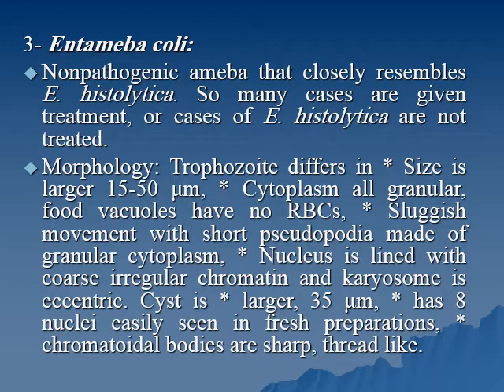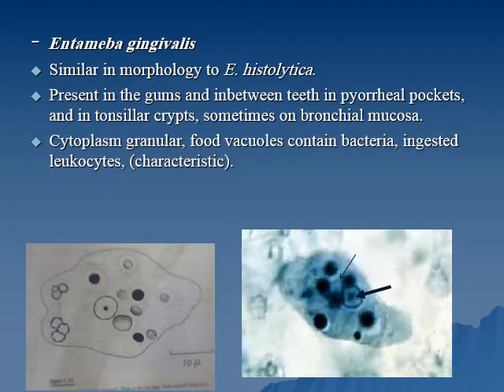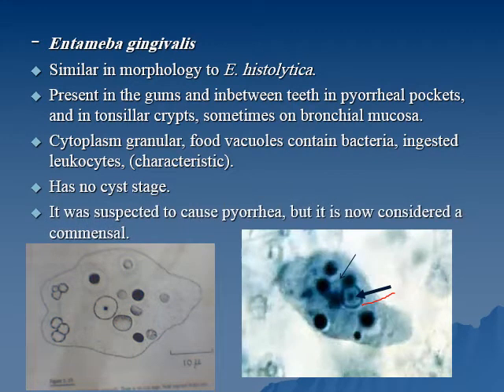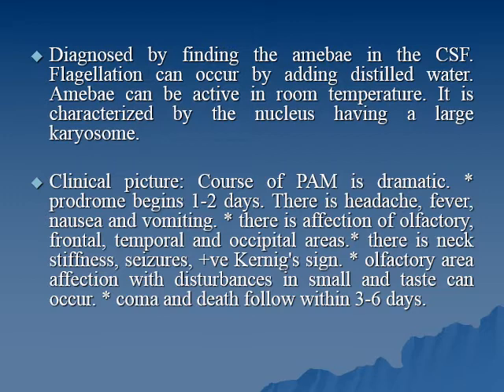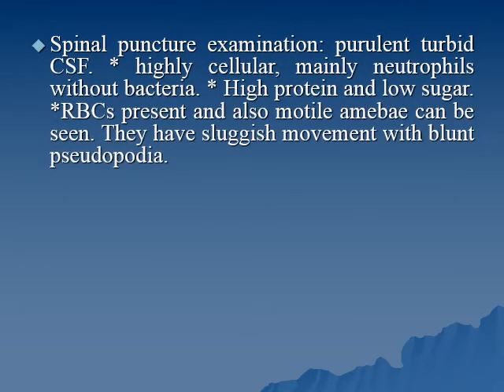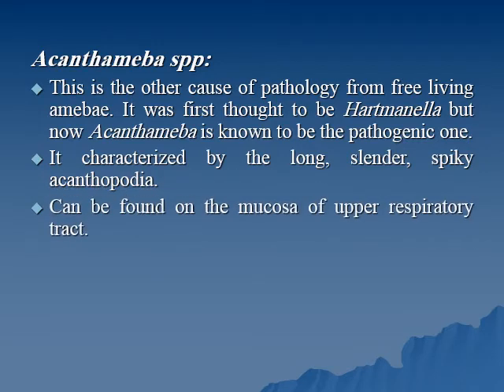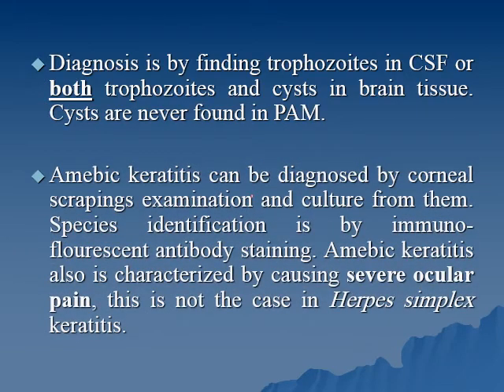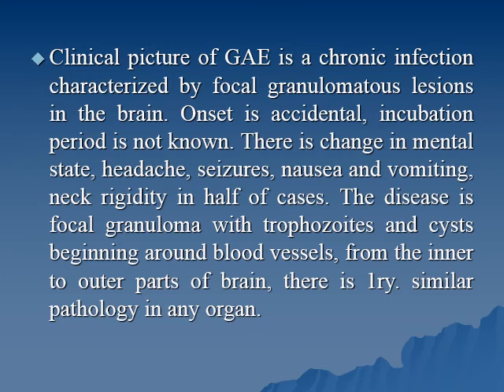THE AMEBAE 2 | Parasitology | Postgraduates | by Prof. Magda Elnazer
THE AMEBAE 2 | Parasitology | Postgraduates | 1st Part | by Prof. Magda Elnazer | Faculty of Medicine | Assiut University